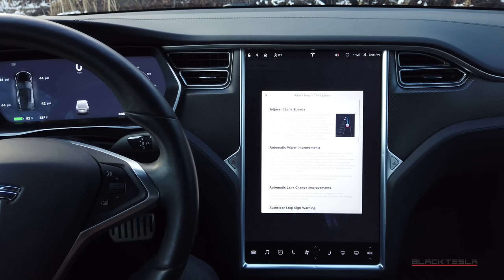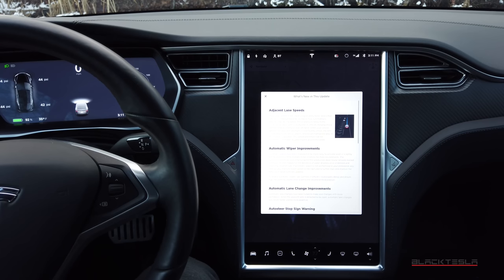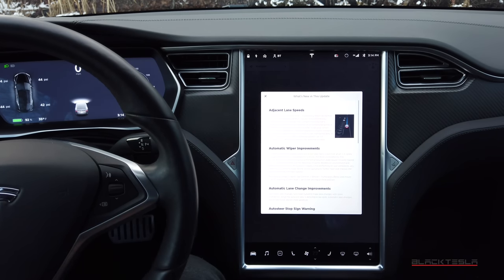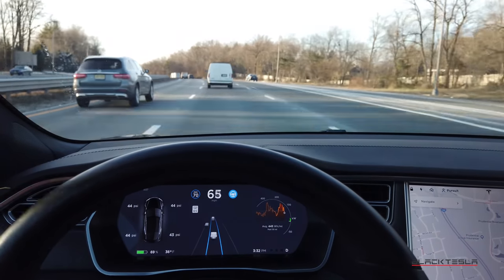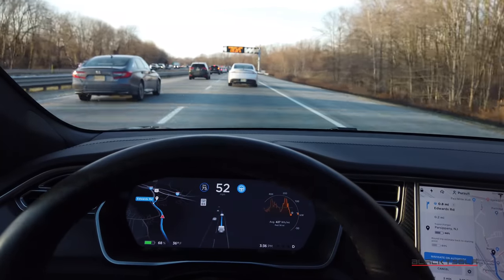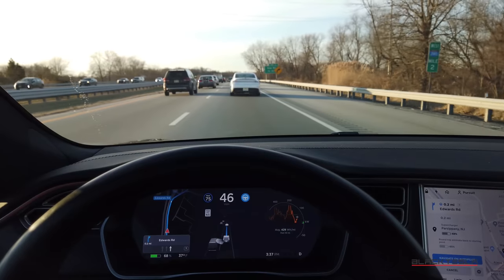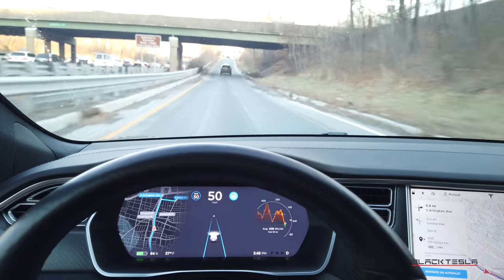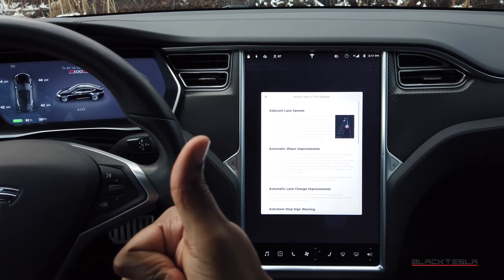Tesla (2019.40.2.1) Review (Stop Lights & Signs)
We take a look at Tesla's latest Software Update 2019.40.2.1 with Hardware 3. This update includes Stoplight and Stop Sign Detection as well as Enhancements to Autopilot and the Wipers.

// DETAILS //
Model: S
Hardware: 3.0
MCU: 2